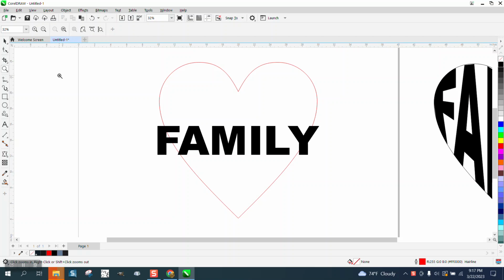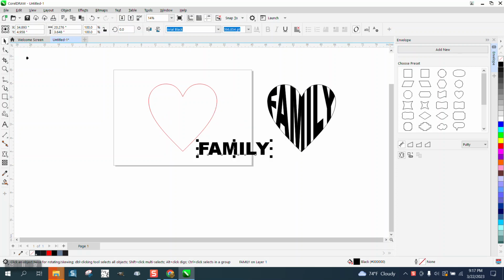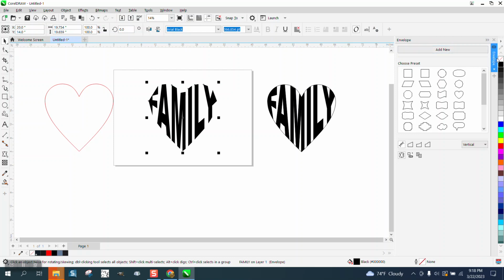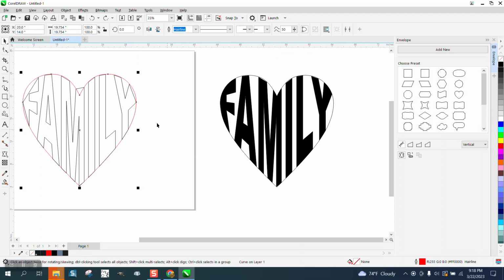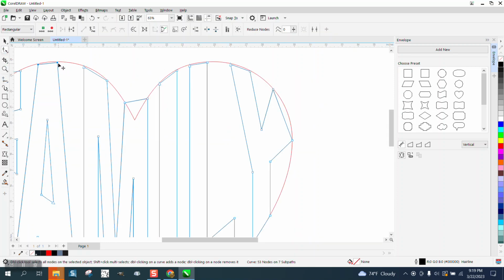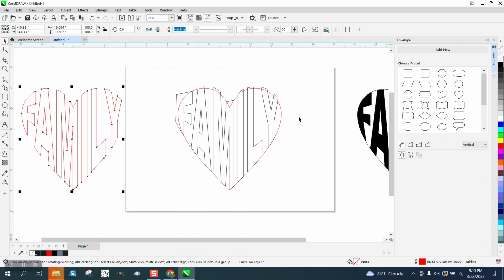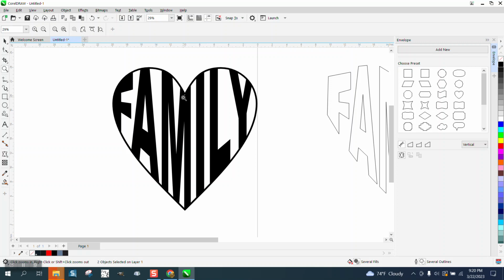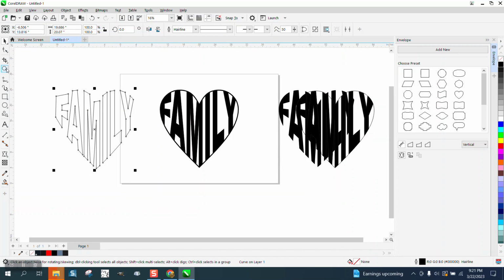Corel Draw Tips & Tricks Envelope Tool and how to adjust to make it better